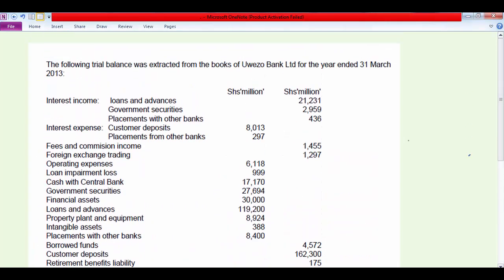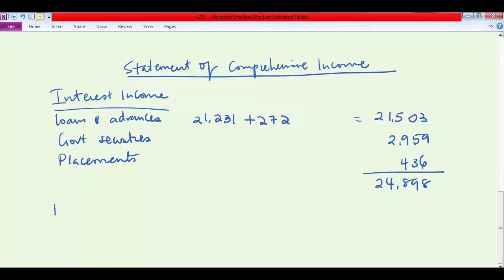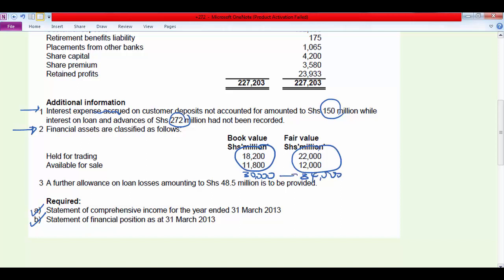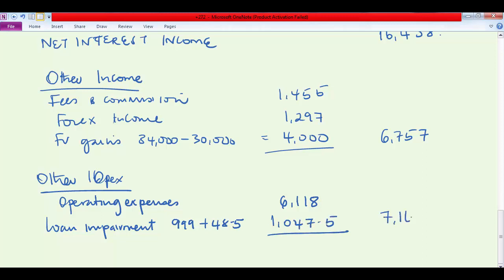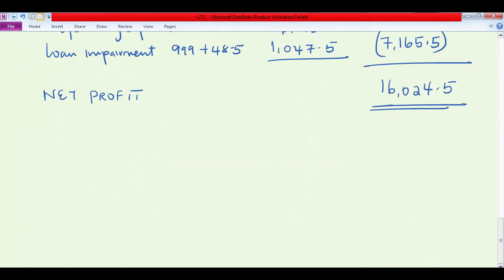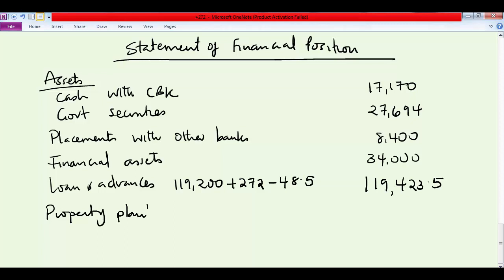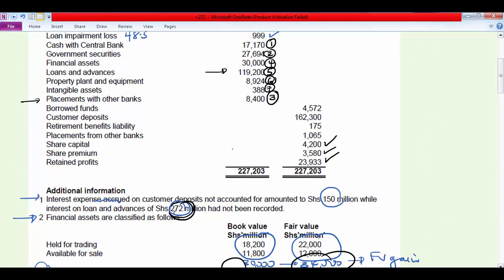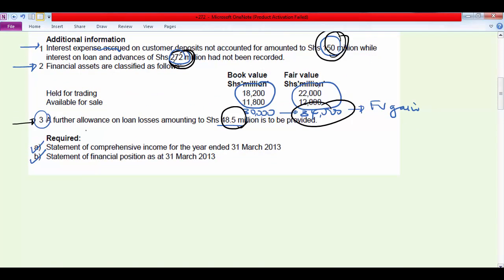CPA 3 FR Dec 2013 Q3 Uwezo Bank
Video solution to an actual past paper question.Visit our for more exciting resources